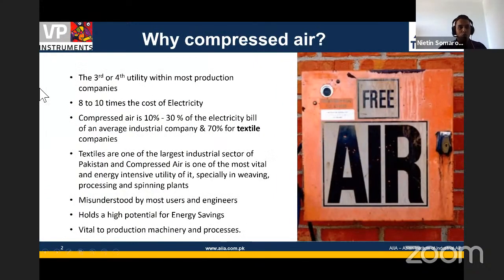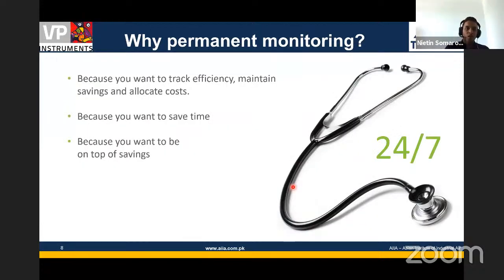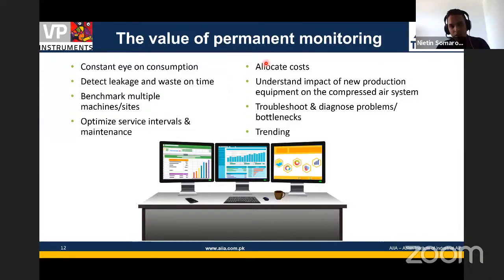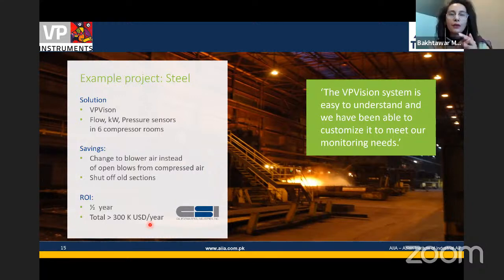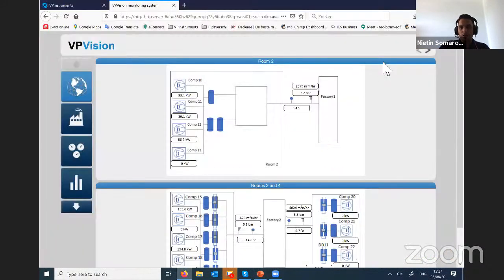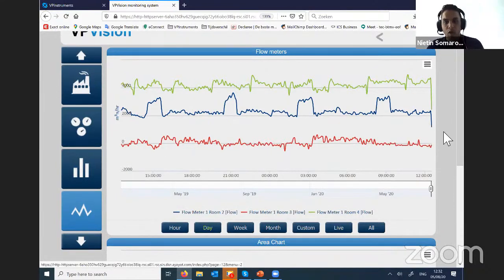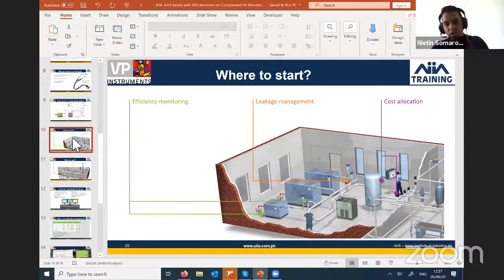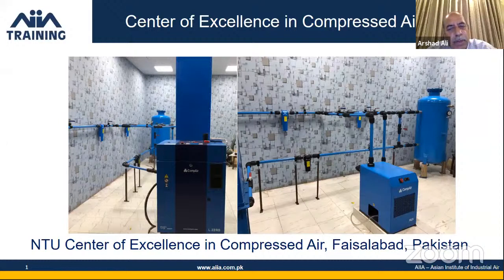International Panel Discussion on Compressed Air Monitoring for Energy Saving in Industries.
Eliminating hidden losses of compressed air
and opportunities for saving energy and money - AIIA joint webinar with VPInstruments